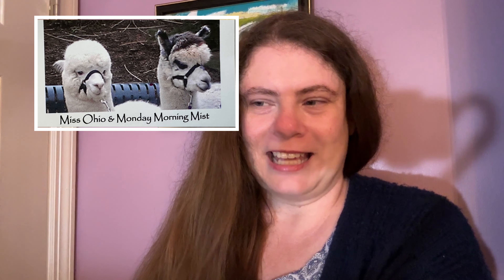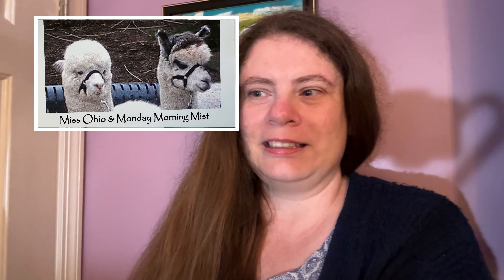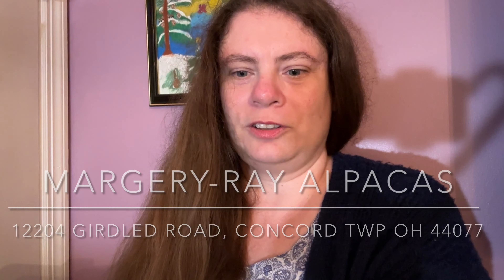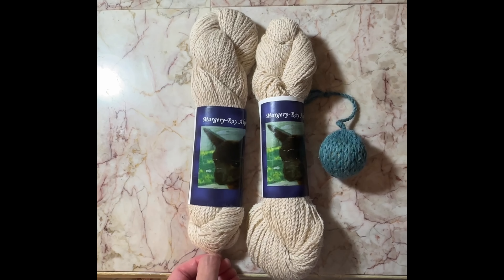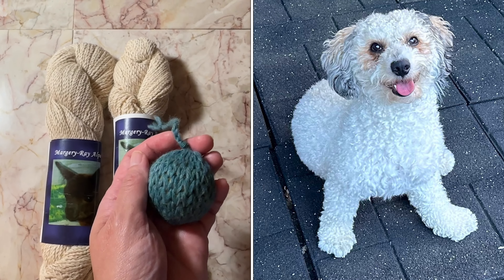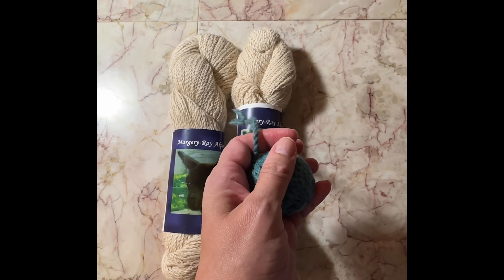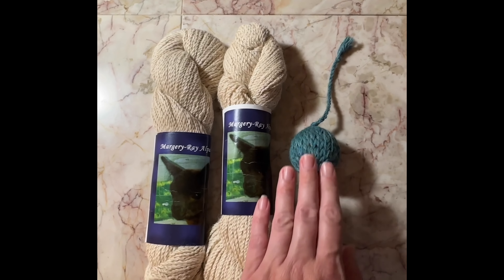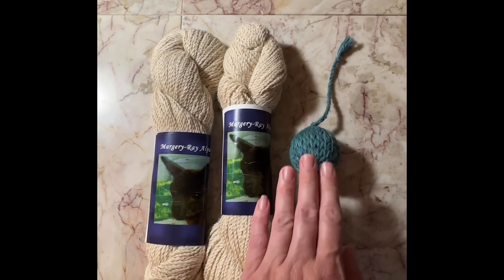Tiffanys Crafts Episode 3 Alpaca Open House Alpaca Farm Margery Ray Alpacas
Tiffanys Crafts Episode 3 Alpaca Open House Alpaca Farm in 4K
Margery-Ray Alpacas
12204 Girdled Road, Concord Twp., Ohio 44077 USA September 28th and 29th 2024 1-5 P.M.